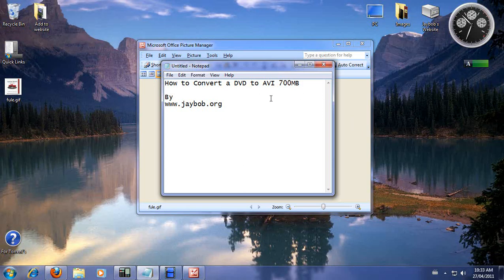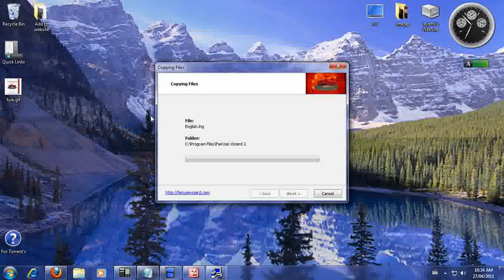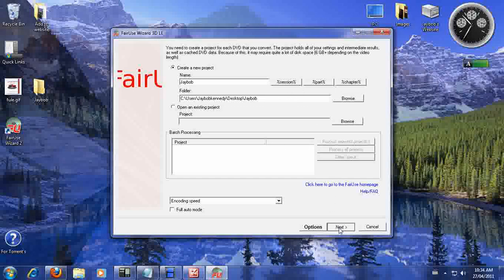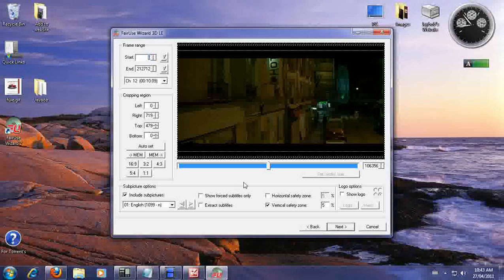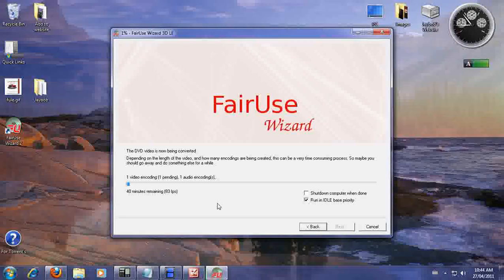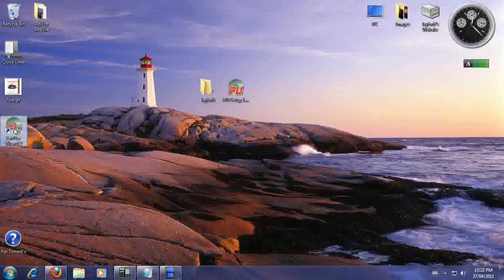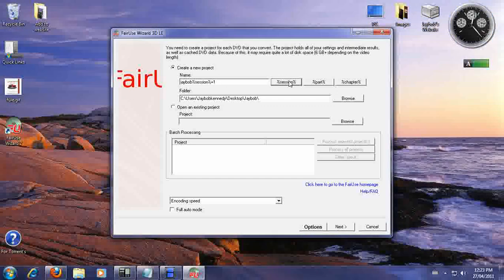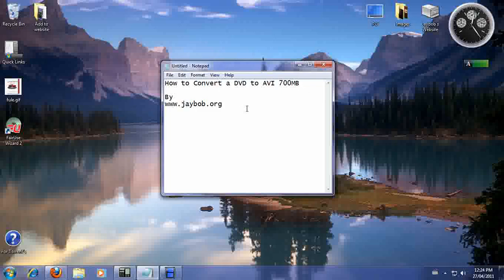How To Convert a DVD to AVI at 700MB.wmv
How To Convert a DVD to AVI at 700MB
How To Convert a DVD to DivX, Xvid